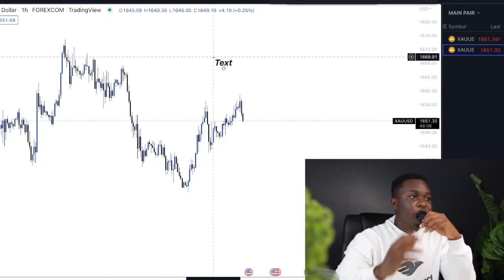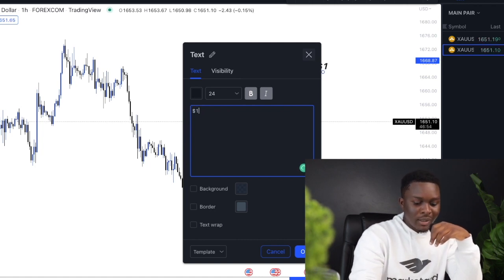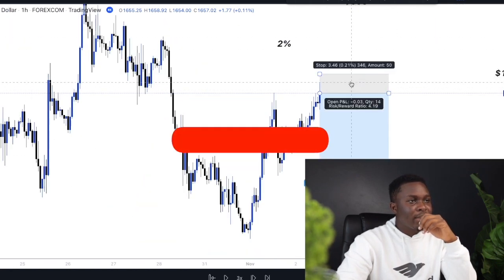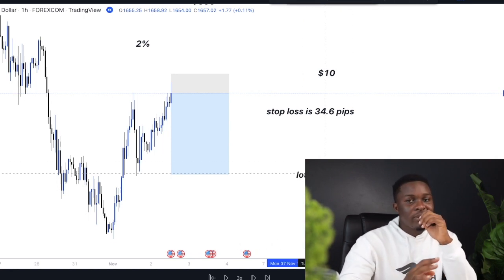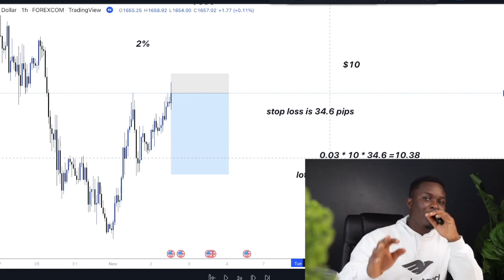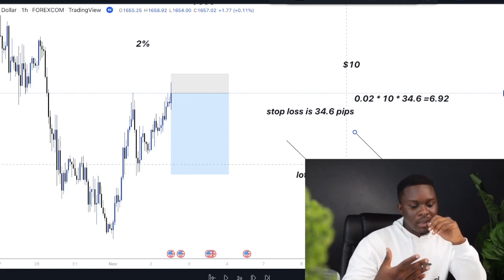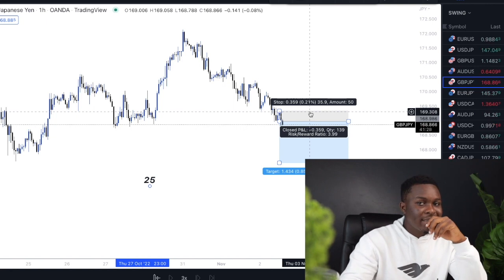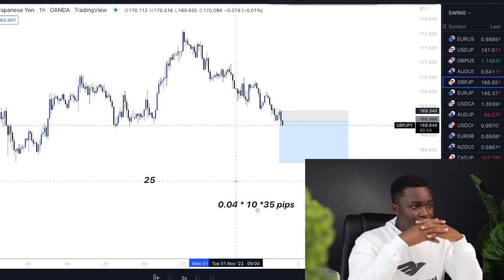How to Calculate The Best Lot Size for Your trading Account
EQUIPMENT
Monitor: DELL MONITOR p2719h
Laptop: MacBook Pro 2017
Camera: Canon EOS R
LENSE : CANON RF 50MM 1.8 CANON RF 24-105MM F4